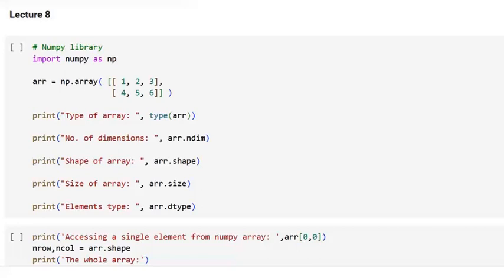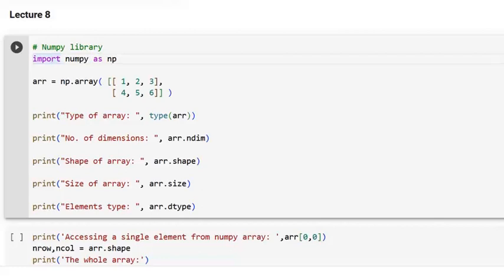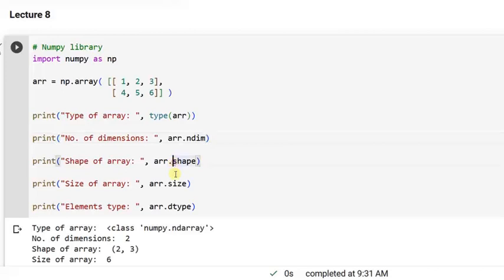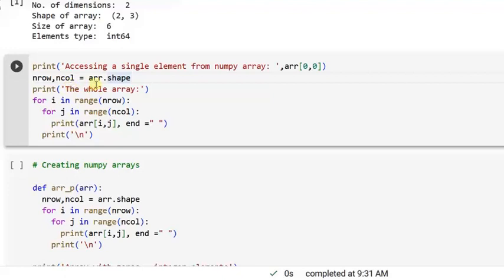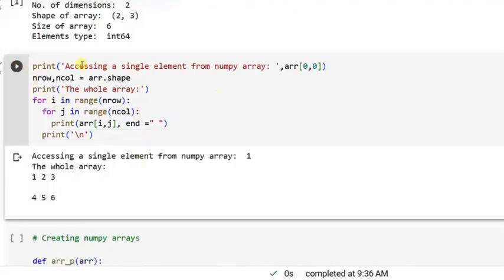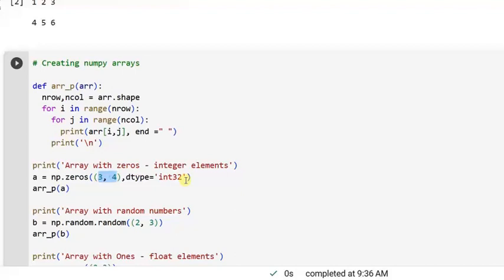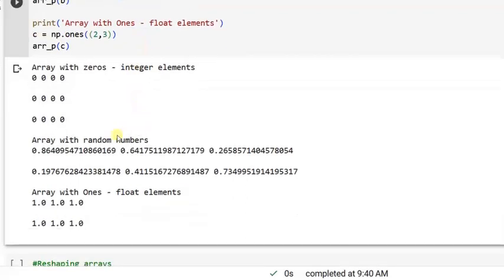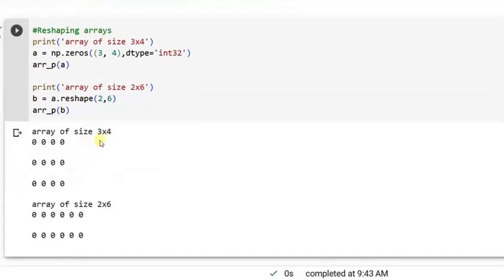Python Tutorial L8